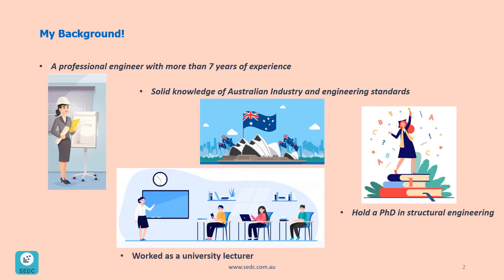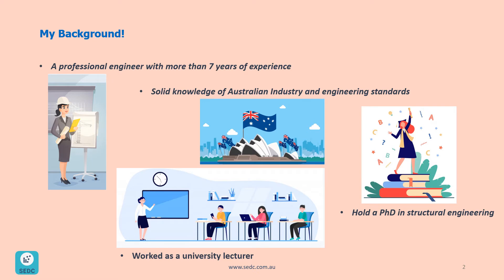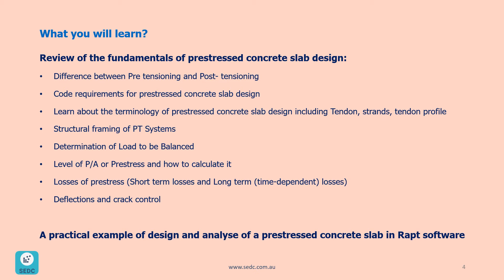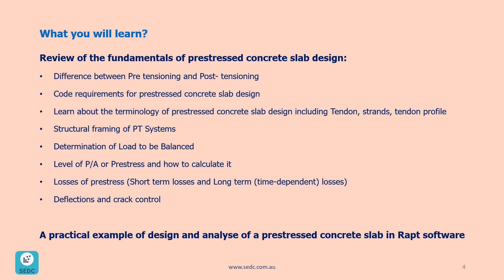Pre-stressed Slab Design with a Practical Example in RAPT - Part 1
Introduction to our online course “Pre-stressed Slab Design with a Practical Example in RAPT”

RAPT is a very powerful program for reinforced and pre-stressed concrete design of structural systems and the aim of this course is to teach you how to use this software in order to quickly design and analyse a prestressed concrete slab.